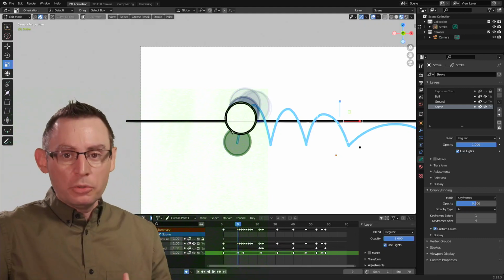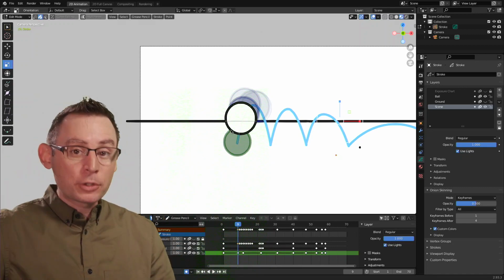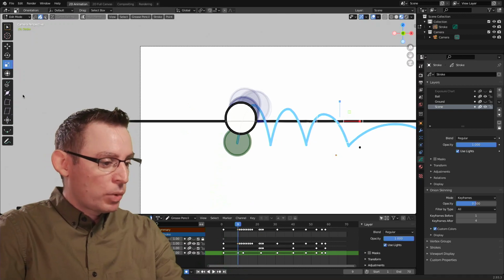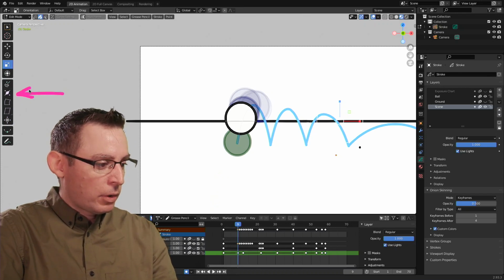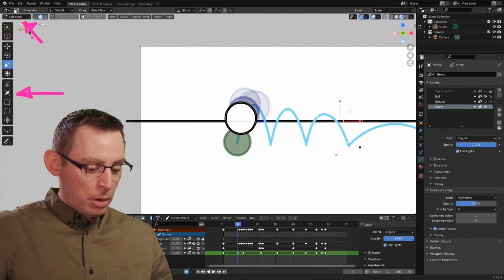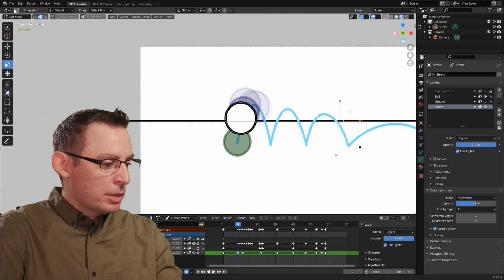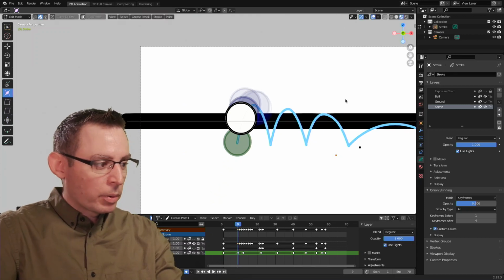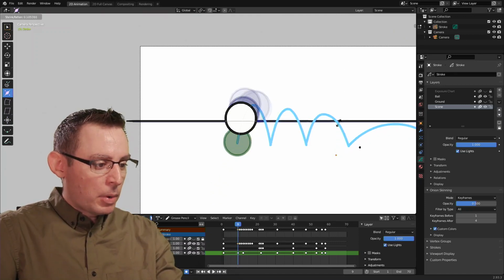anim 301 mod03 Editing Stroke Radius